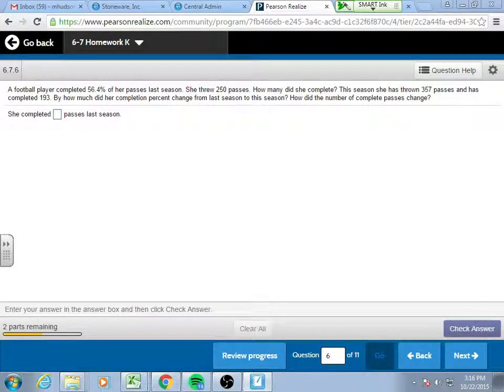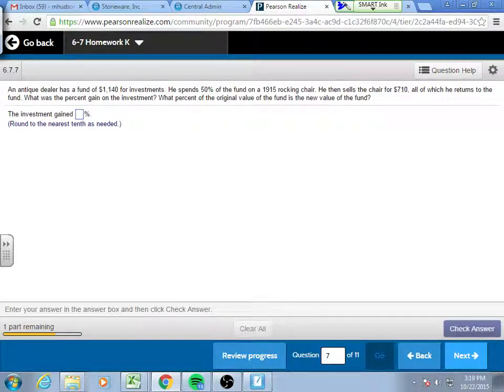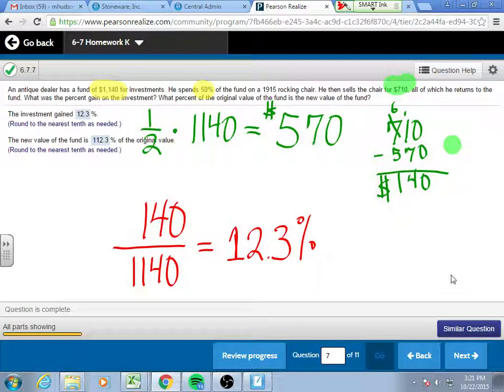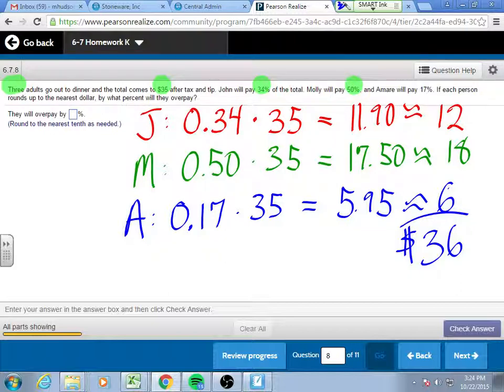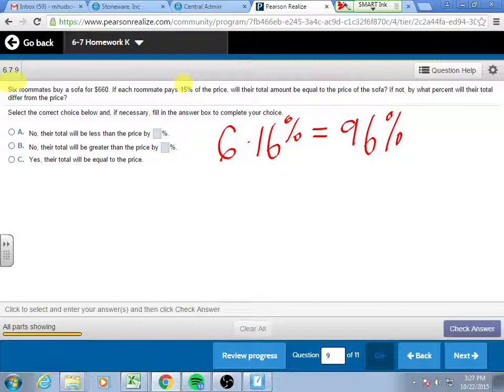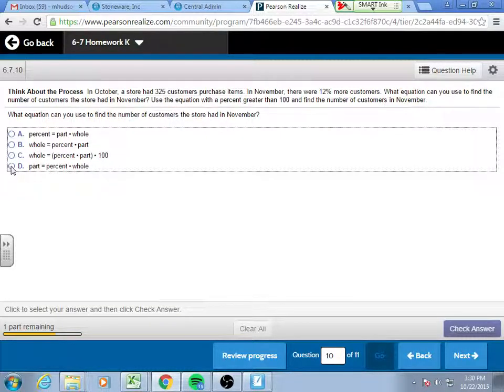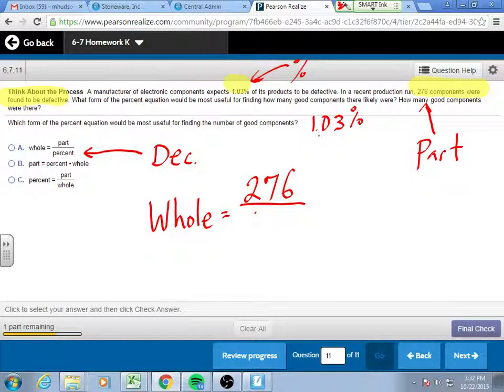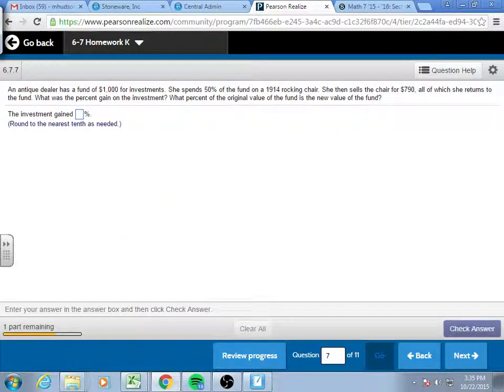10.22 Pt. 3